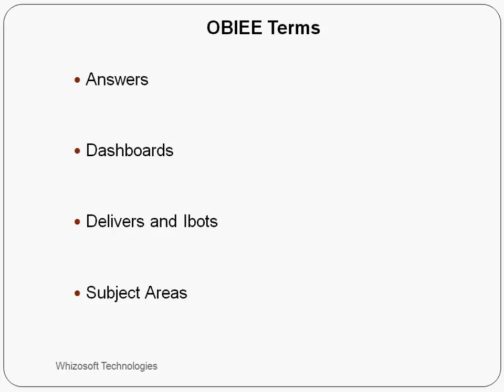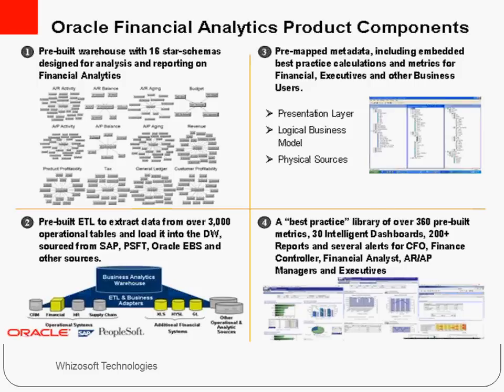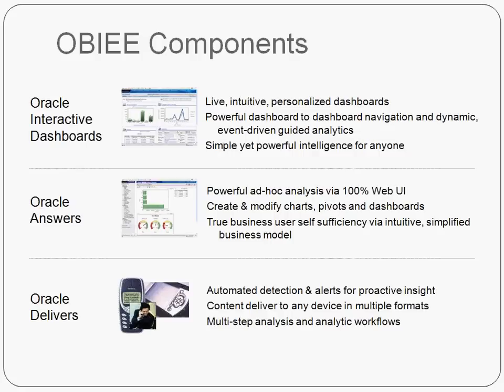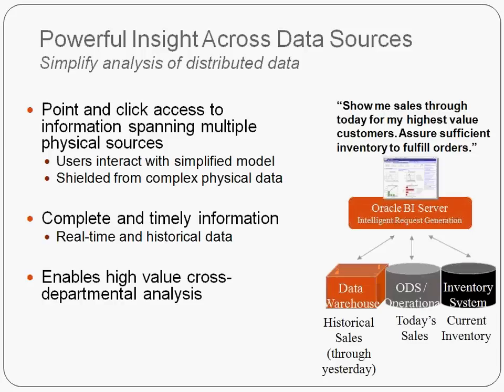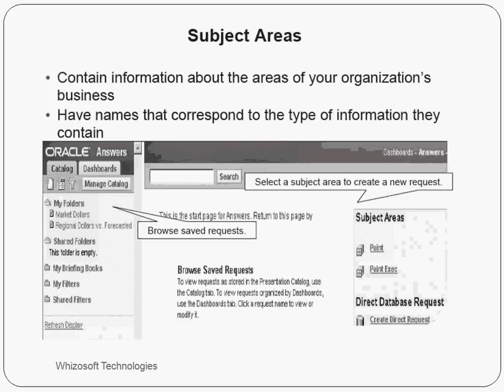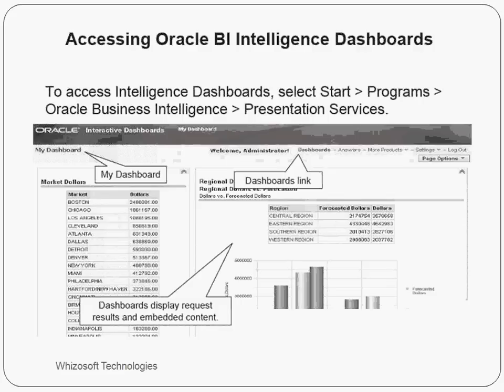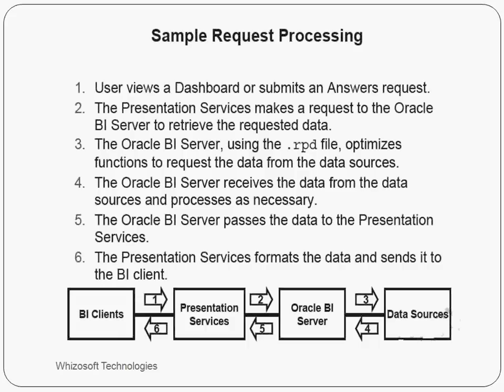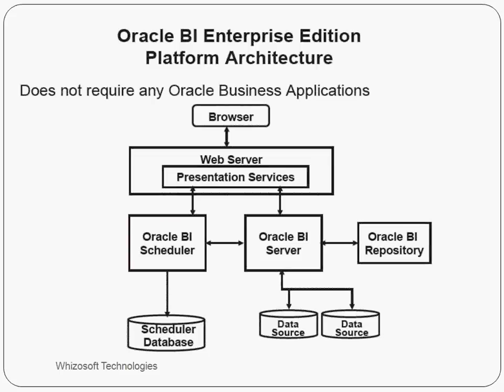04 OBIEE overview and components.wmv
A full video on OBIEE Overview and components.